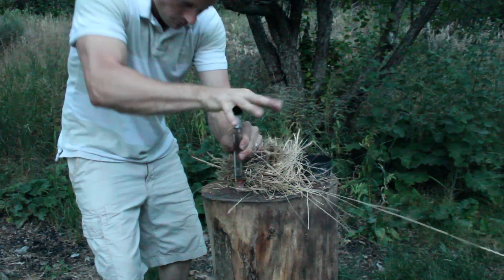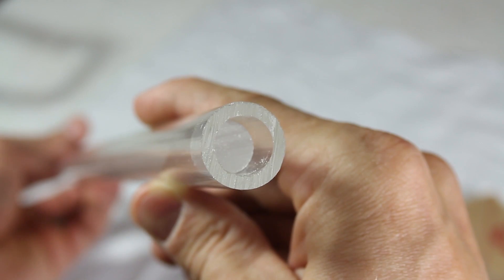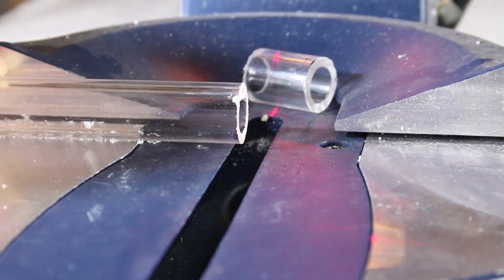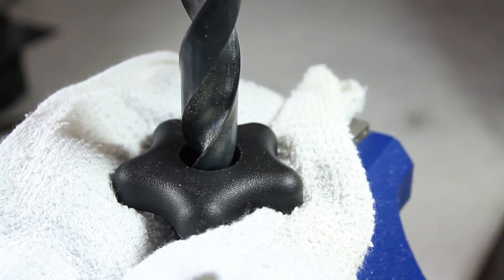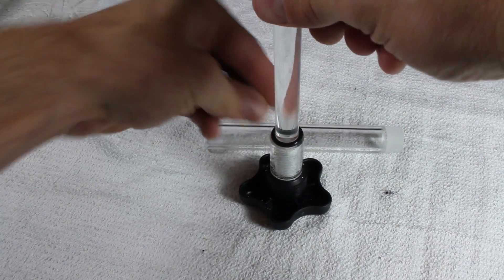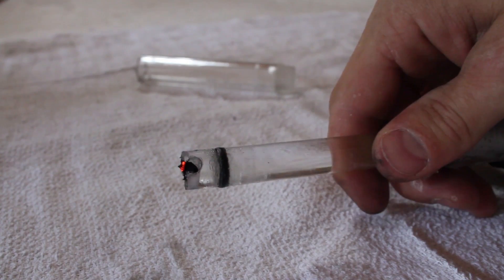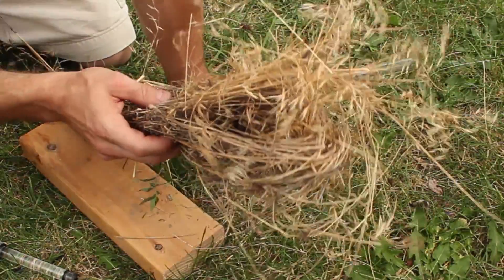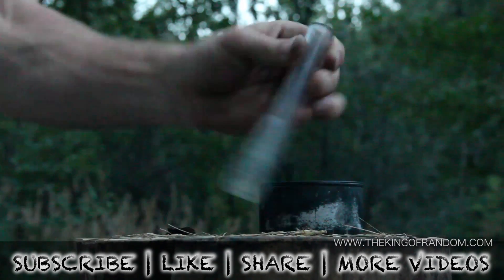Slam Rod Fire Starter - Ignition By Air!!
Did you know there's a way to start a fire by squishing air?  In this project we're building a tool that does exactly that, and with a little bit of resourcefulness, we can make this for under $1.00.  This tool is completely see through, so you can witness the ignition first hand!

[✓] Char Cloth

WARNING:

Use of this video content is at your own risk.

(Black Box In The Ground)

A fire piston, or a "slam rod fire starter" as I sometimes call it, is a device used centuries ago to kindle fire. It works because rapid compression heats the air in the chamber to the ignition point of tinders, such as char cloth.  The tinder can then be used to ignite kindling, and develop a flame.

It's thought that the fire piston may have inspired Rudolf Diesel in his creation of the diesel engine around 1892.

I had a fire piston I made out of copper tubing, but I wanted to make one out of clear acrylic so I could actually see the ignition of the tinder.  It seemed it mystery how, or when, it actually lit, and I wanted to see.

FINDING ACRYLIC:  I used google.com to find different plastics companies in my area, and called around until I found one that sold acrylic tubing and rods to the public.  I went for a visit, and luckily they had  some lengths of scrap tubing they couldn't sell.  I asked them if I could use it for a science project, and they gave it to me for free.

The tubing I used was 1/2" inside diameter, and the rod was 1/2" outside diameter - clear acrylic.

This piston was given to a subscriber, as part of a contest I held in celebration of 10,000 subscribers on my YouTube channel.